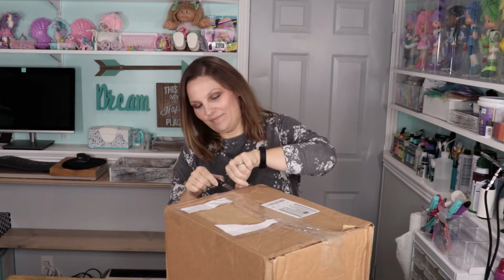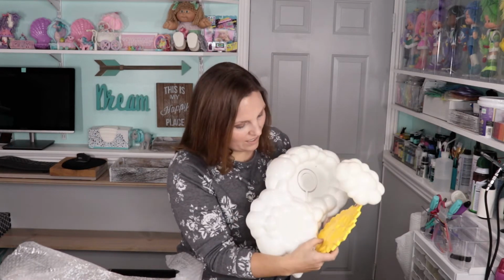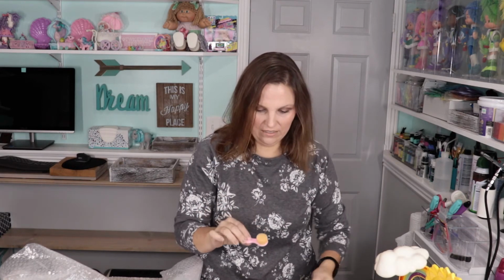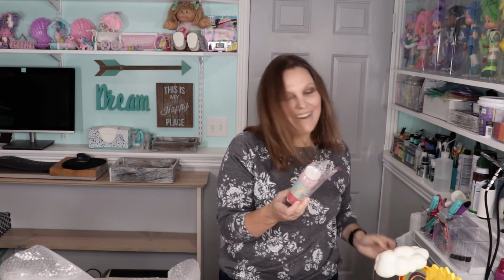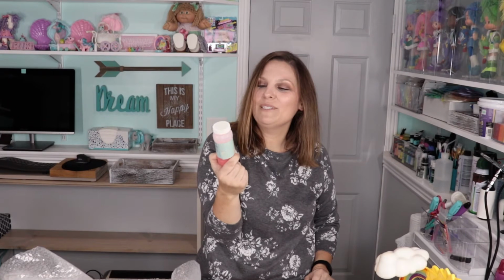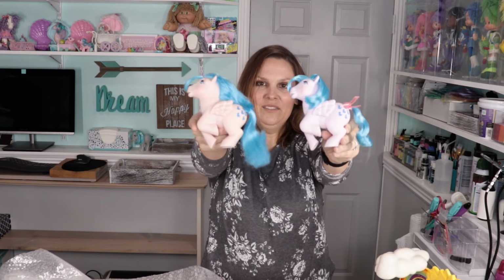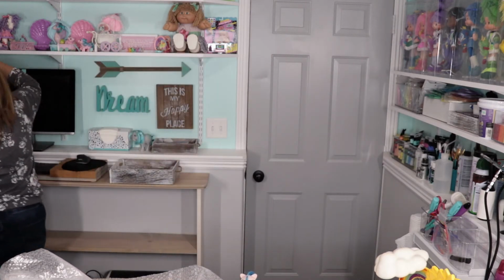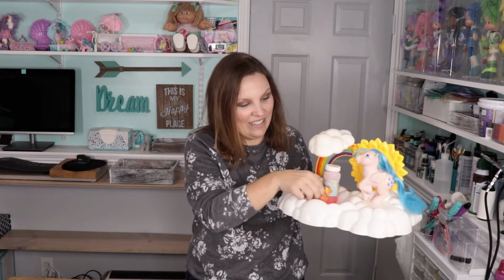1980s Vintage My Little Pony Waterfall Playset Pony Mail Unboxing Video - I had this set as a kid!